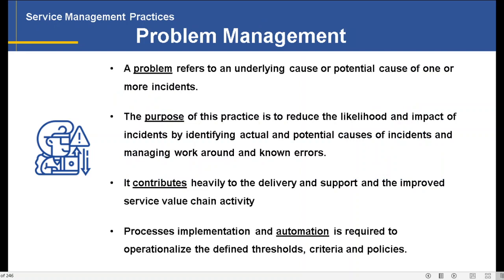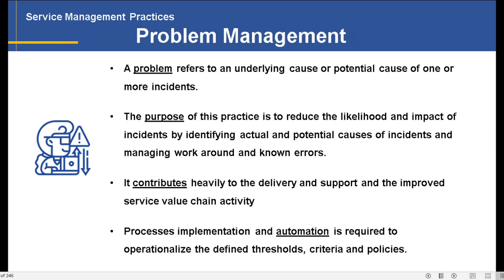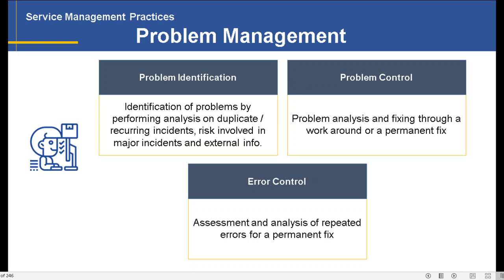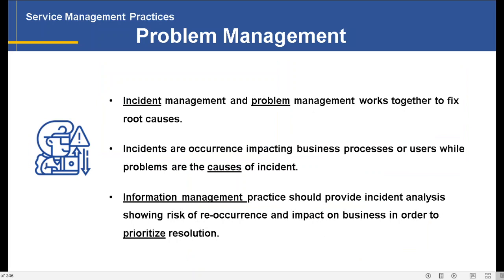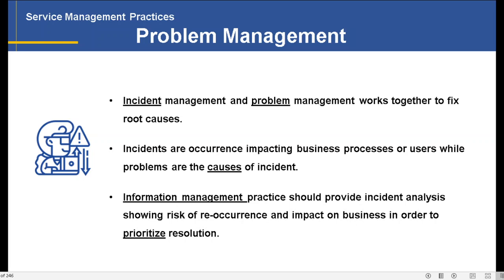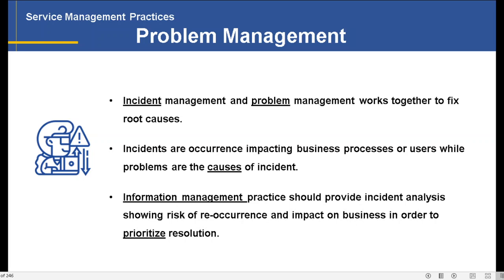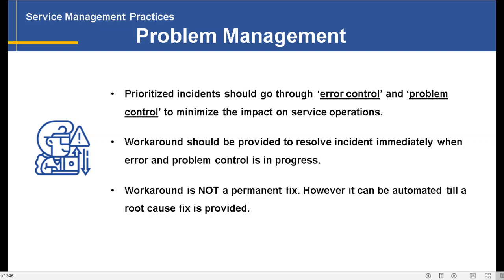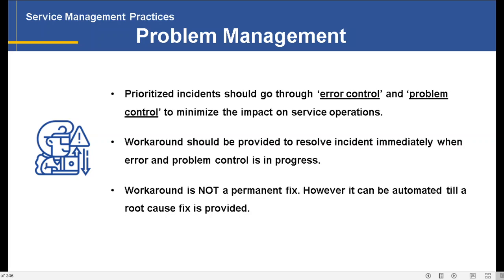Problem Management in ITIL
In this video, you'll get to understand how a problem is managed in ITIL framework.